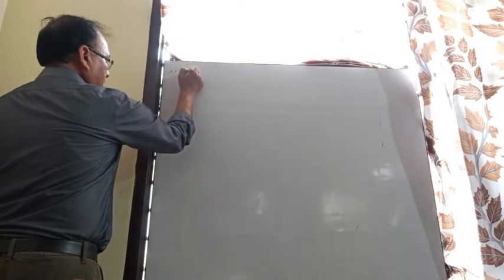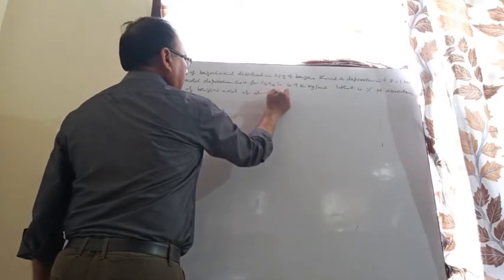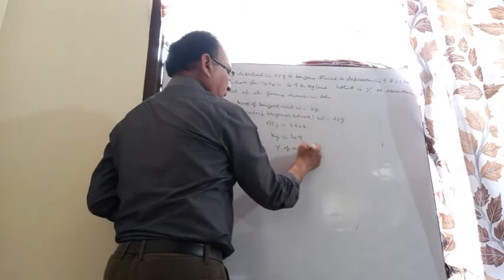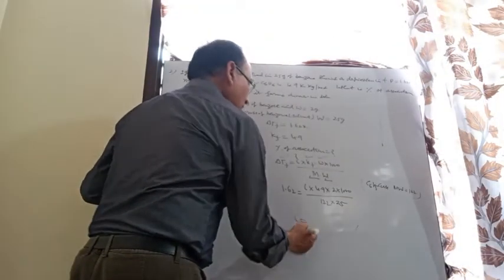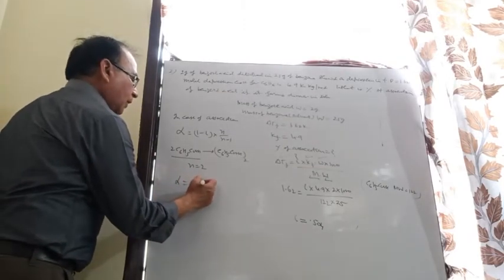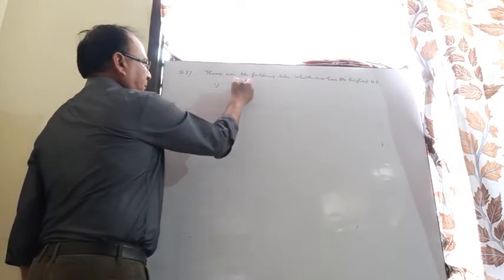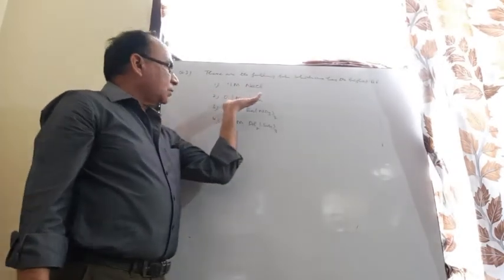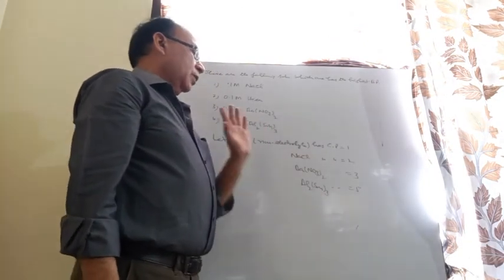Dr.Anil kumar paul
Numericals on Abnormal Molar masses